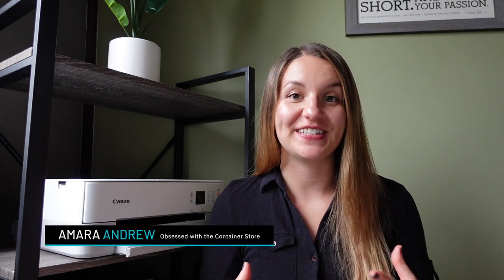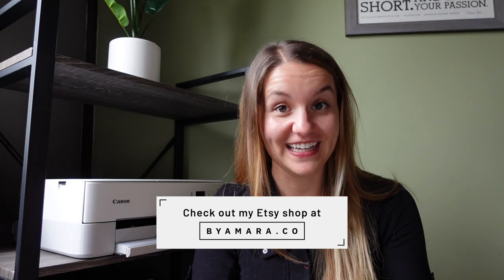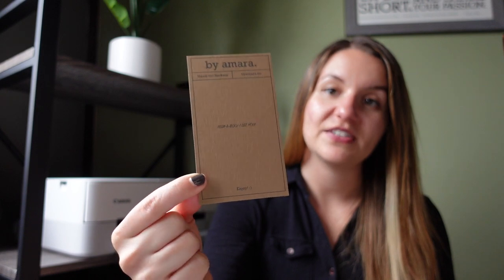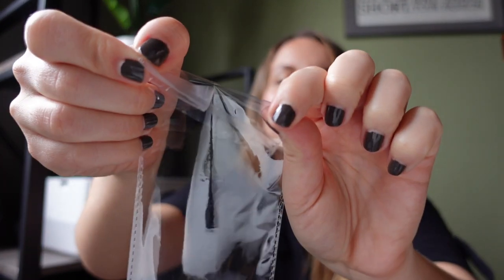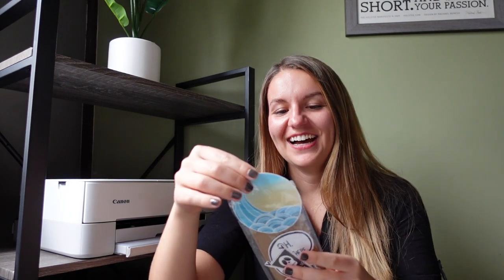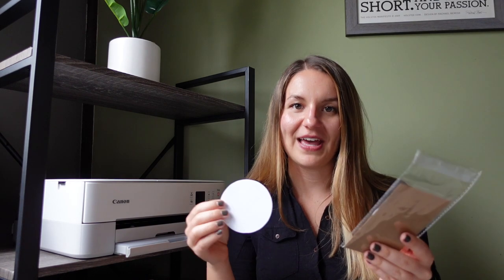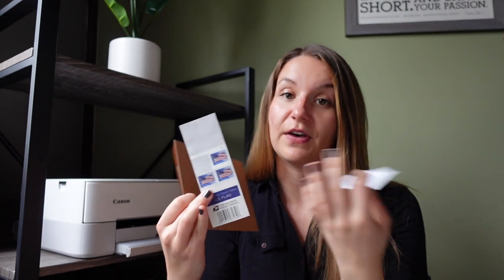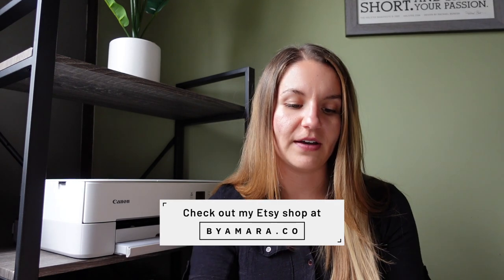How to Package & Ship your Stickers for LESS THAN $1!!!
You've made your beautiful stickers and have them posted to Etsy. You make your first sale (congrats!), but then quickly realize you didn't even think about how to package and send your stickers to your customers! And, what's worse, you're on a super tight budget with very little wiggle room.

In this video, I show you how you can package AND send your stickers to your customers for less than $1! :)

Find my stickers, prints, and more at byamara.co.

--- CHAPTER MARKERS ---
0:00 - Introduction
0:32 - Why You Shouldn't Use Cardboard for Packaging
1:09 - How I Created My Inserts
2:18 - The Best Little Baggies
3:00 - A Slight Packaging Snafu
5:06 - Back to the Baggies!
5:50 - The Perfect Thank You Cards
6:37 - And, Finally, the Envelope
6:57 - How to Properly Package an Order
7:31 - A Brief Note on Stamps
8:25 - But How Much Does This All Cost?

--- ITEMS I MENTION IN THIS VIDEO ---
• Brown Kraft Cardstock Paper
• 3" x 5" Baggies
• 4" x 6" Baggies
• White Cardstock
• Brown Kraft Self-Seal Envelopes

--- MY MINIMALIST YOUTUBE KIT ---
Sony ZV-1
Tripod for Sony ZV-1
MacBook Pro

Hi there! My name’s Amara and I’m an archivist, illustrator, and historian living in Chicago. On my channel, I create mocktail recipes, teach you about art history and how to make art, and  also review things.

Every week, I co-host a weekly podcast with my boyfriend, Jeff Sarris called “Side Hustle Saturday.” You can find the video version of the show on my YouTube channel, or you can listen to it wherever you get your podcasts.